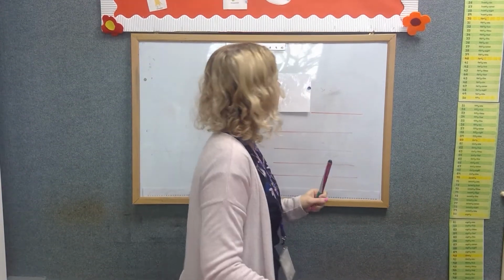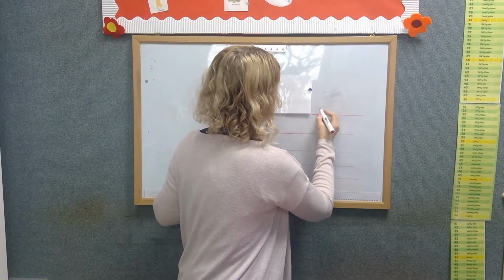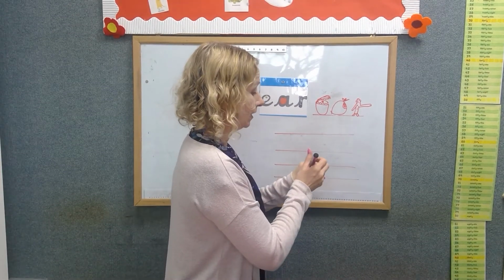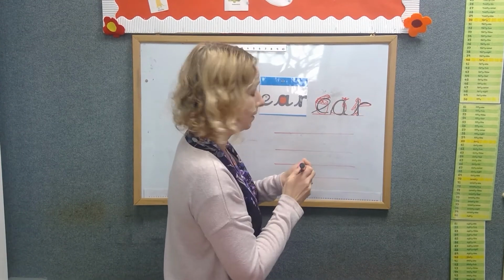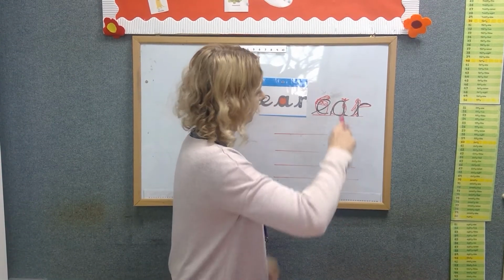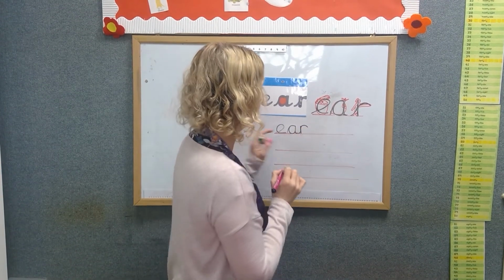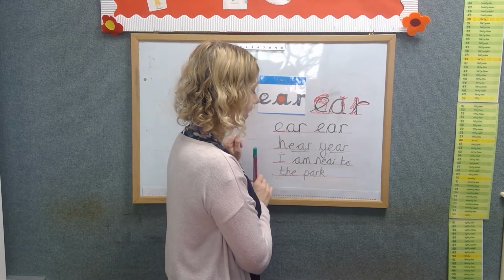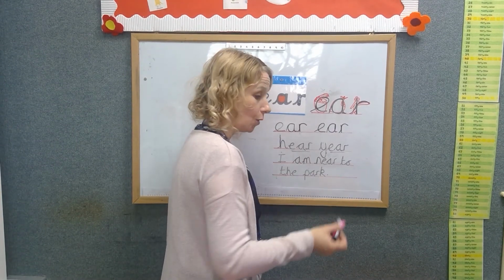F2 phonics - ear